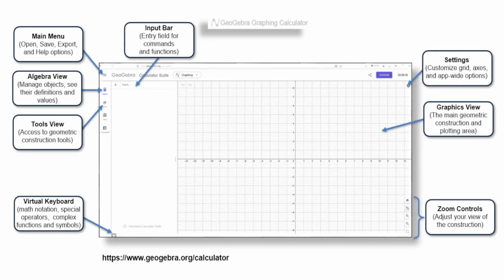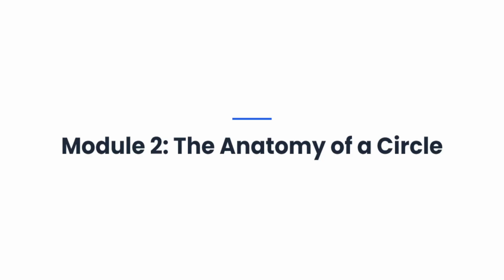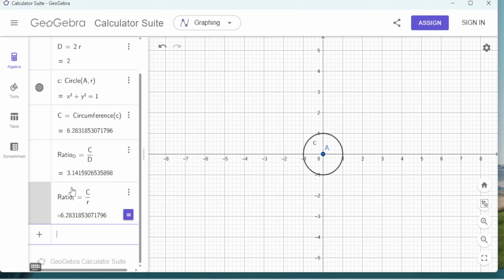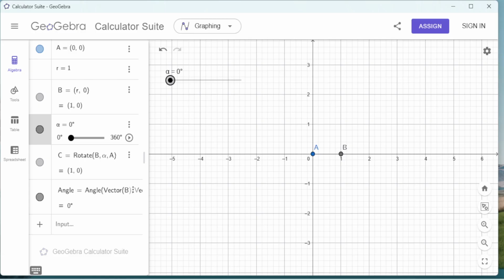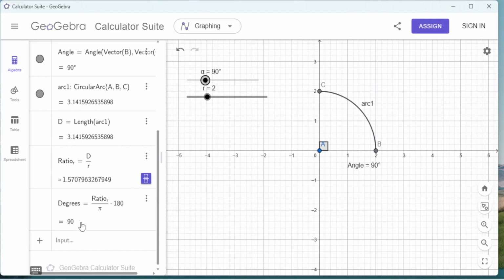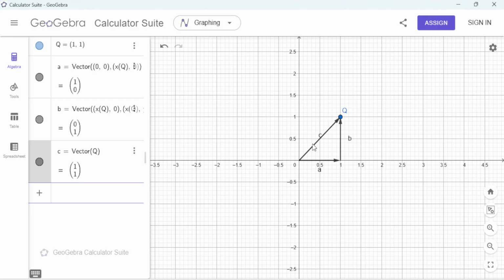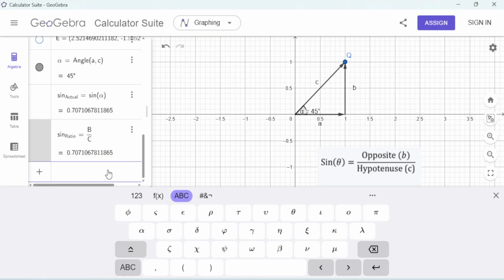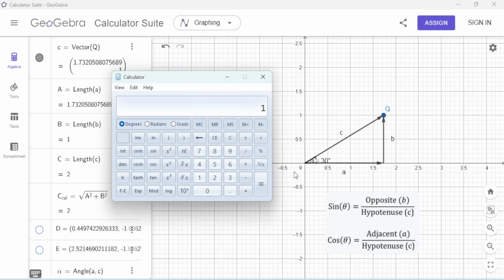Engineering Mathematics with GeoGebra | Lesson 1: Geometry, Pi, Radians & Trigonometry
If you're starting Electronic Engineering, mastering the fundamentals of mathematics is essential. In this lesson, we use GeoGebra to build an intuitive understanding of the geometry concepts that form the foundation of engineering mathematics.

Instead of simply memorizing formulas, you'll see how circles, angles, radians and trigonometric ratios emerge naturally through interactive visual demonstrations.

Chapters
00:00 Introduction
00:14 Why GeoGebra for Engineering Mathematics?
01:04 GeoGebra Interface Tour
02:03 GeoGebra Offline vs Online
05:30 Circle Fundamentals
06:09 Understanding π (Pi)
07:08 Deriving the Circumference Formula (C = 2πr)
08:01 Visual Proof of π in GeoGebra
11:33 Understanding Radians
18:49 Right-Angled Triangles
20:53 The Pythagorean Theorem
25:04 Introduction to Trigonometry
26:16 Understanding Sine as a Ratio
29:49 Understanding Cosine as a Ratio
32:13 Summary & Next Steps

In this lesson you'll learn:
• GeoGebra interface and workflow
• Circle geometry fundamentals
• Radius, diameter, circumference and arcs
• Why π is a constant ratio
• The circumference formula: C = 2πr
• Radians and degree conversion
• The Pythagorean Theorem
• Trigonometric ratios (sine and cosine)
• Visual mathematical proofs using GeoGebra
• The mathematical foundations used throughout Electronic Engineering

This lesson is designed to build intuition first. In upcoming videos, you'll apply these concepts to waveforms, AC circuit analysis, phasors and complex numbers.